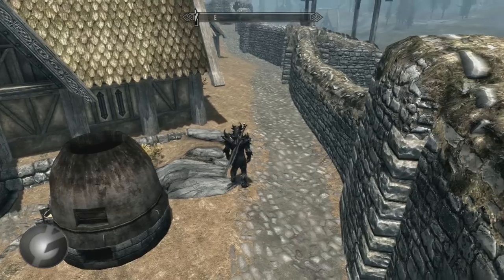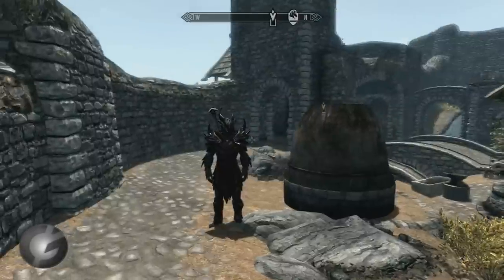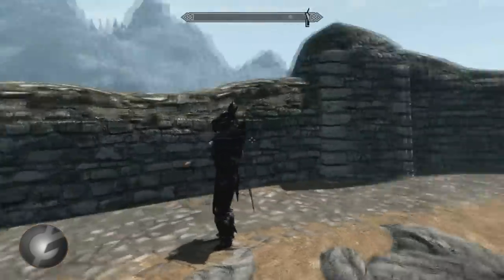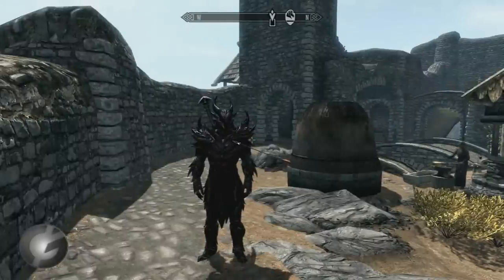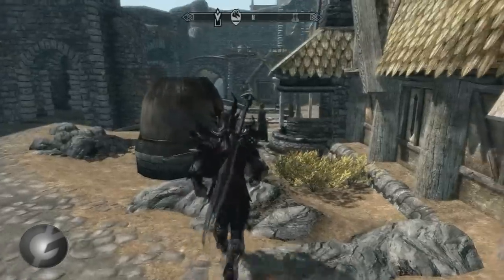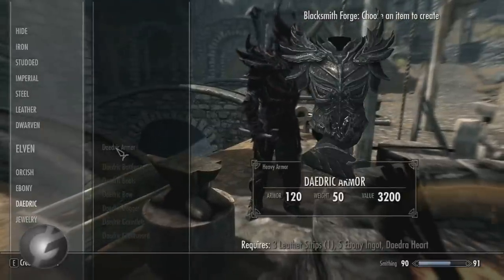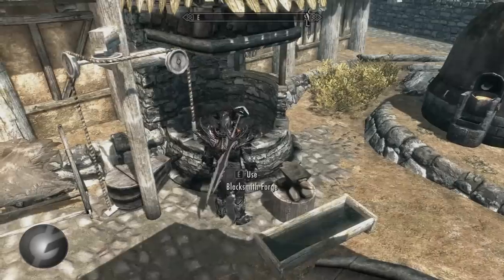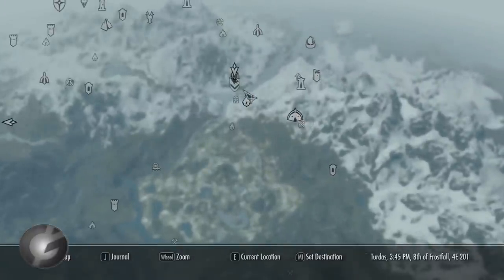The Elder Scrolls V: Skyrim - Smithing Daedric Armour and Weapons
Skyrim - Smithing Daedric Armour and Weapons
"Daedric Armor is a set of heavy armor available in The Elder Scrolls V: Skyrim. Very heavy, it has the highest armor rating in the base game. The armor set contains five pieces: a helmet, boots, gauntlets, a cuirass and greaves, and an optional shield. A weapon set of the same name is also available.
Pieces of Daedric armor can be smithed at a blacksmiths forge or within the basement of the College of Winterhold using Ebony Armor, Daedra Hearts, Black Soul Gems, and Centurion Dynamo Cores".

ConcreteGore Network is a premier gaming entertainment network built by gamers, for gamers. Showcasing gameplay commentary, gaming community event coverage, game trailers, gaming tech, and weekly gaming news.

ConcreteGore is where video game entertainment, culture, and community are brought together. With roots as a small in-house project, OGN focuses on finding the next big YouTube gamer and fostering their skills as an entertainer to enable their growth and prosperity in online video.